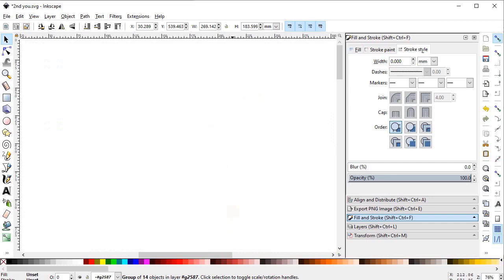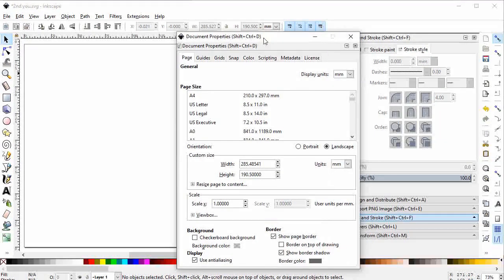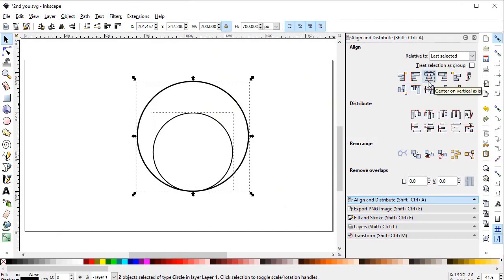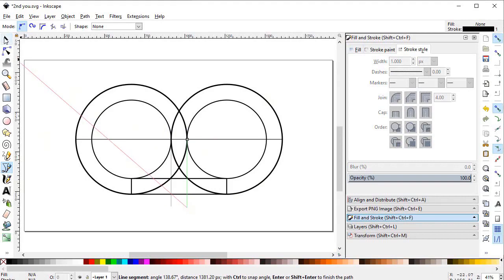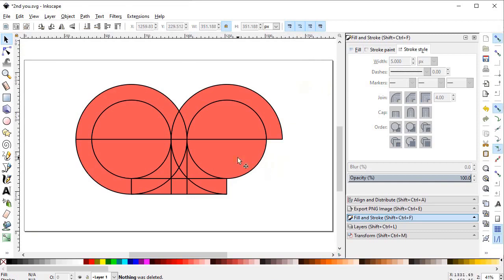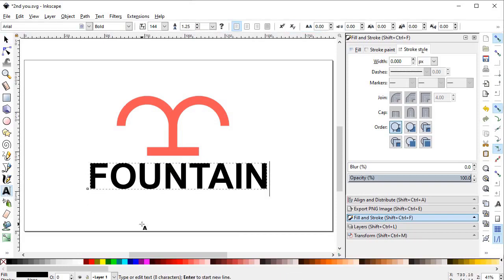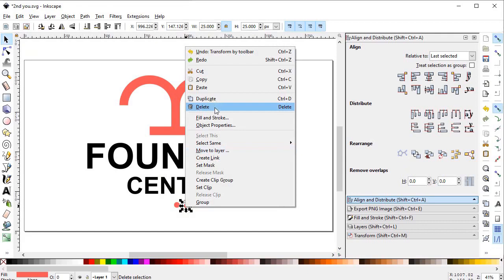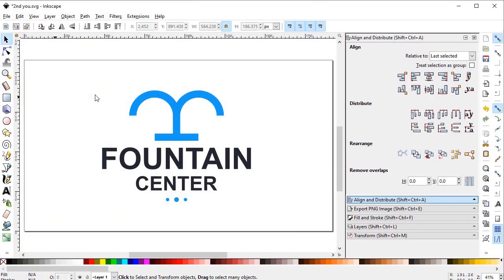Inkscape Tutorial - Logo Design Process from Start to Finish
In this logo design tutorial, i will design a minimal logo design. I will design the logo from very start to very finish.
You can follow this tutorial if you are using Inkscape, Adobe Illustrator or any other vector based graphic design software, because i will use simple tools e.g. circle, reactant and pen tool, which are available in each and every vector based graphic design software.

In this logo design tutorial i will explain each and everything in easy steps, from the mail of customer to the final design. You can follow this tutorial and can find easy and creative logo design ideas.